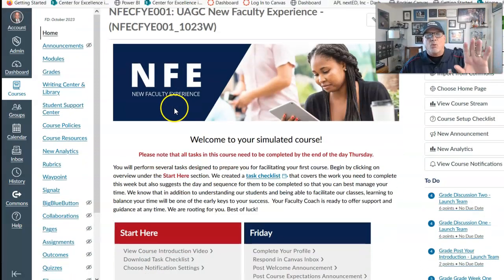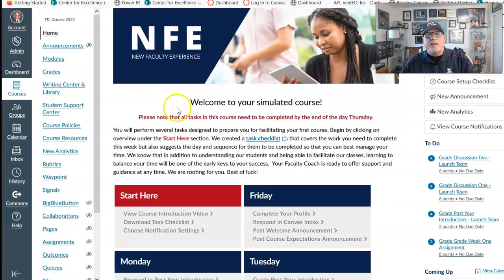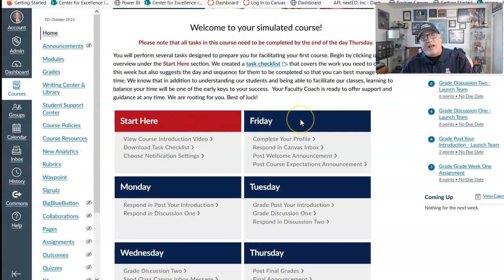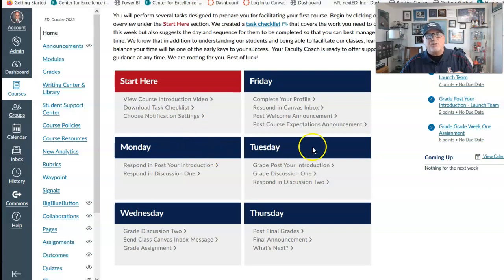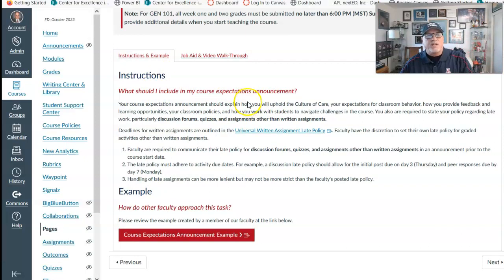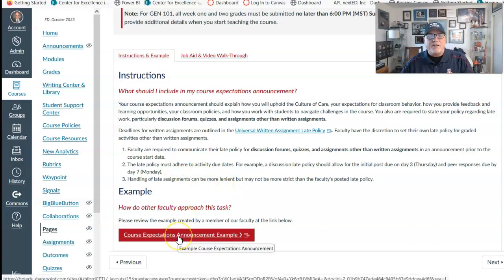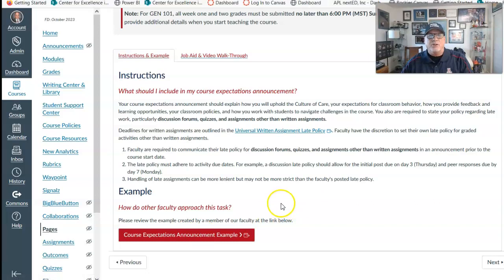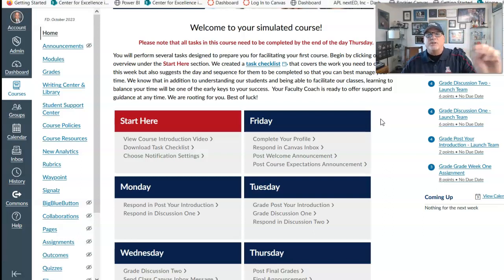New Faculty Experience Canvas Simulated Course Instructions